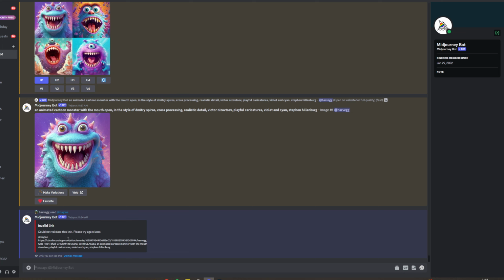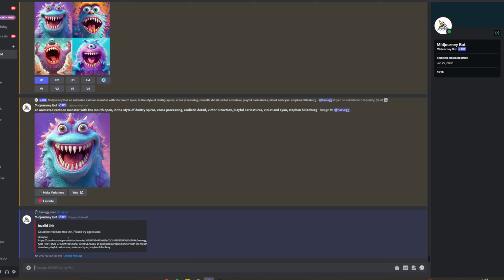How To Edit Existing Image In Midjourney